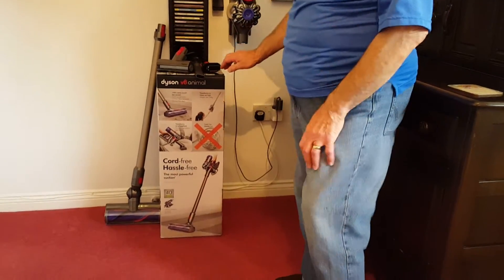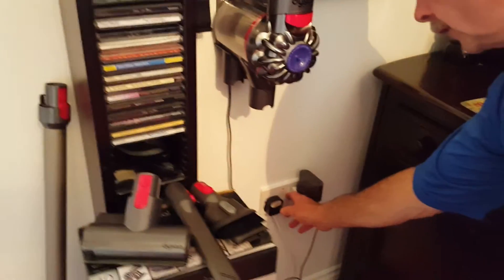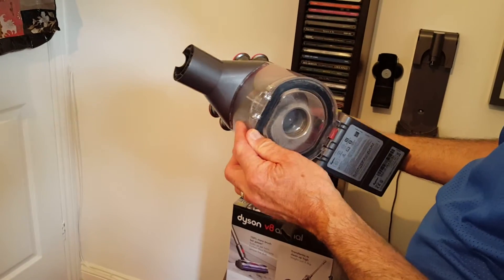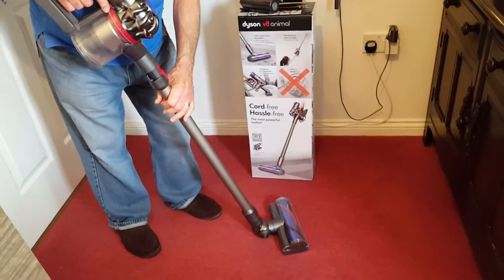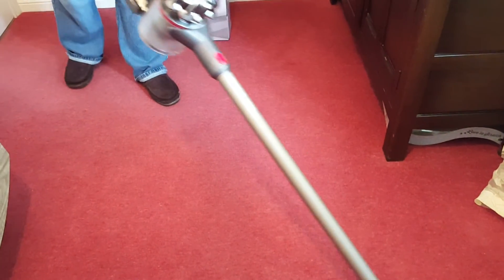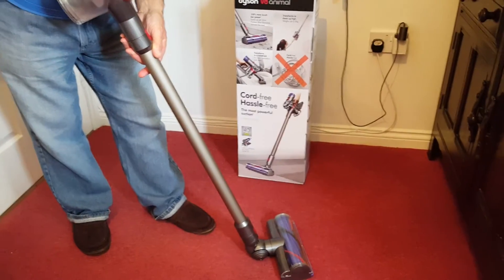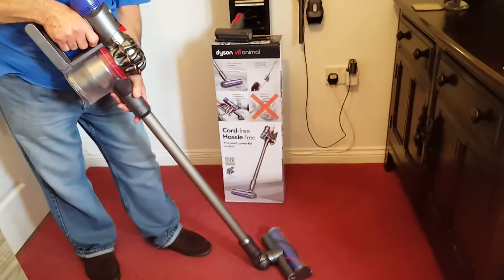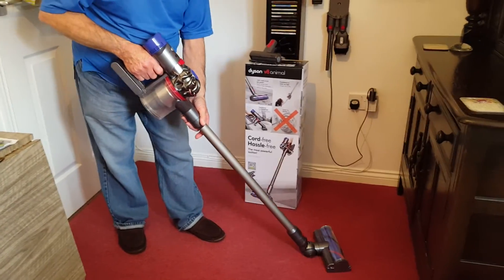Dyson Pet Vacuum Cleaner Review